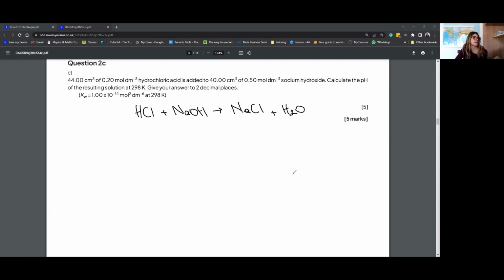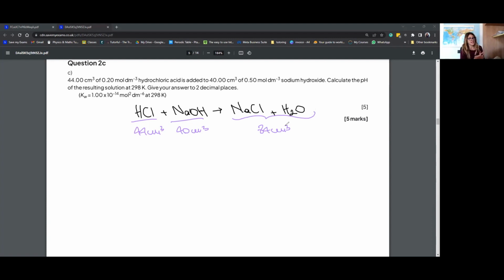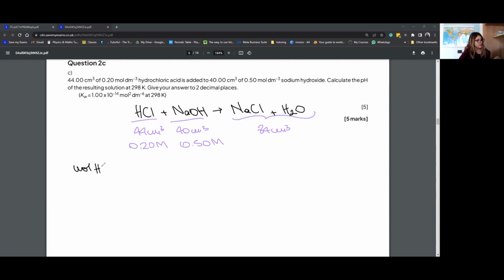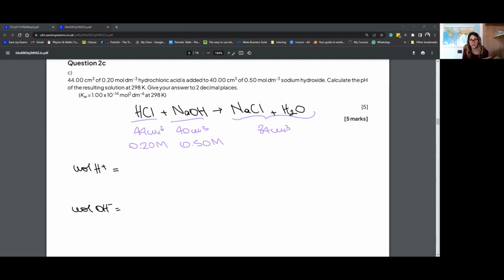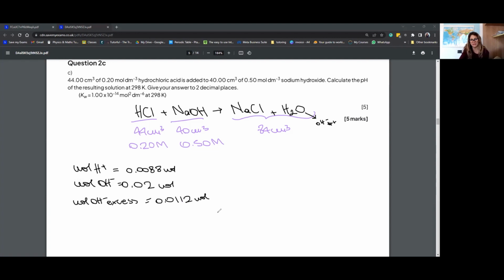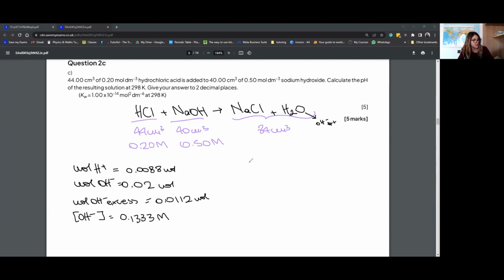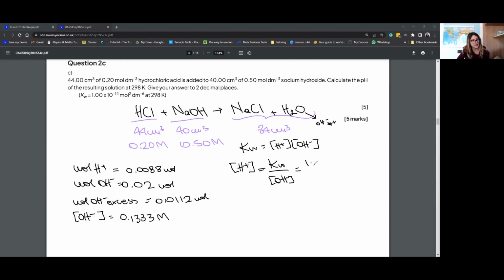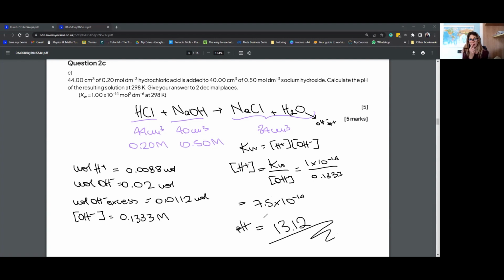Neutralisation reactions | Physical chemistry | Exam style questions | A-Level chemistry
In this video, I walk you through a calculation for the pH when a neutralisation reaction takes place. This is challenging because it combines several skills such as:
- Construct balanced equations
- Perform calculations to find the limiting reactant
- Find the pH of basic solutions using the Kw

My main tip for these types of questions is to fully understand the reaction that is taking place. Visualise it and ask yourself what is the consequence of the reaction. In this case, it is a neutralisation reaction because you have an acid and a base, but you are given the quantity of both, so will they react completely? Or there'll be something left over? Use the moles to compare the quantities. Then is just a pH calculation using Kw. You are given the Kw in the question, that's a hint that you will need to use it!